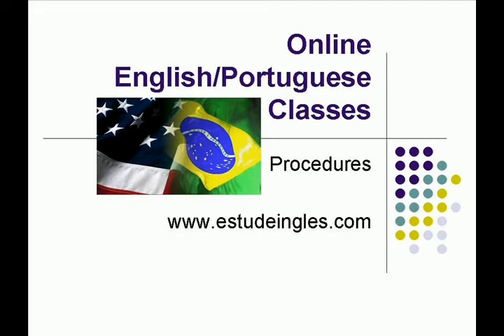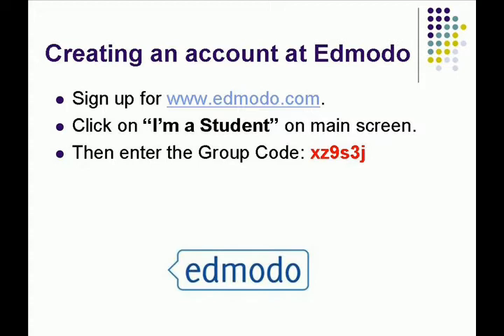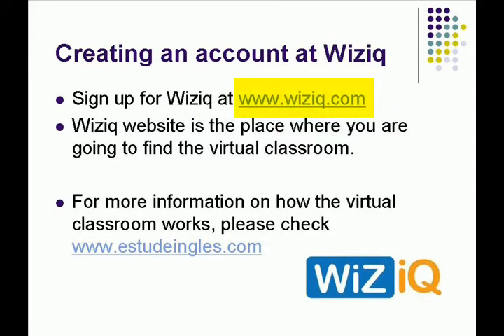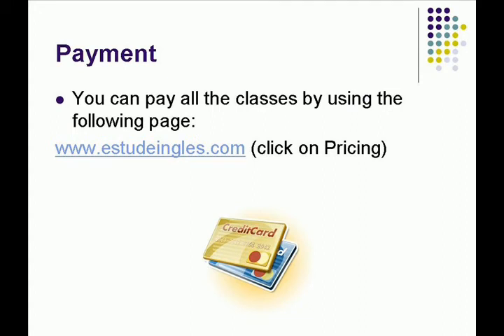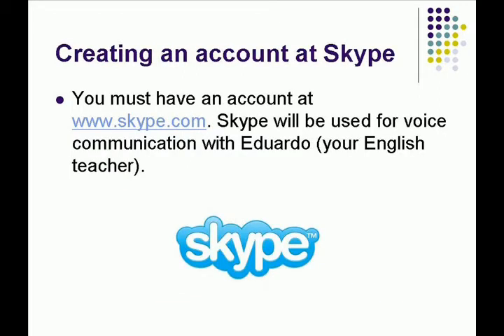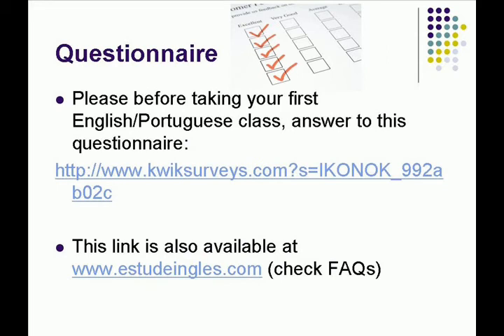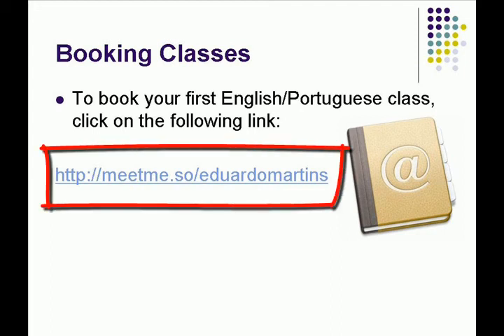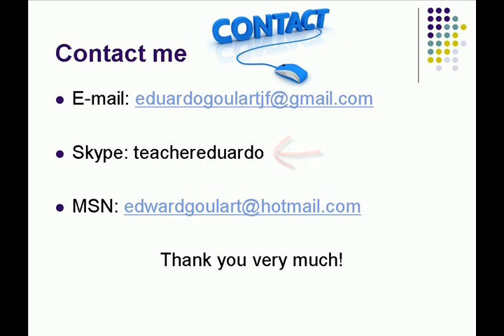Online English-Portuguese Classes - Procedures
Online English-Portuguese Classes - Procedures (How to Book Your Classes)